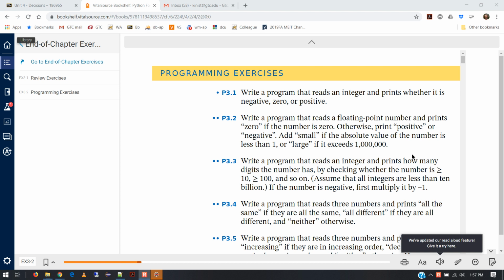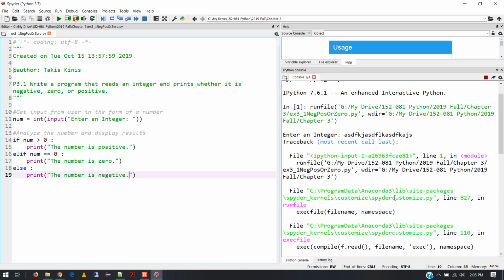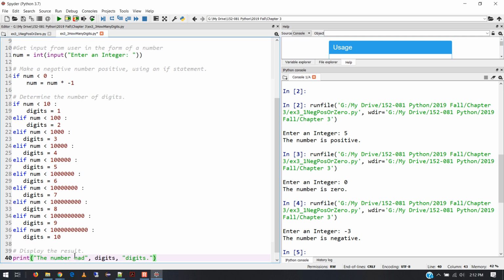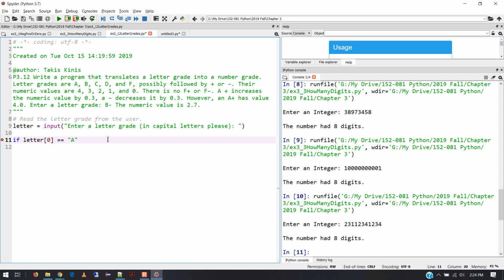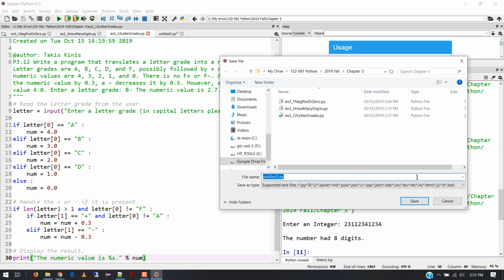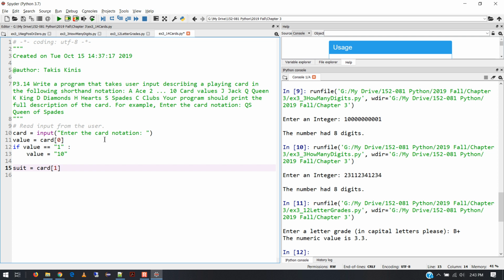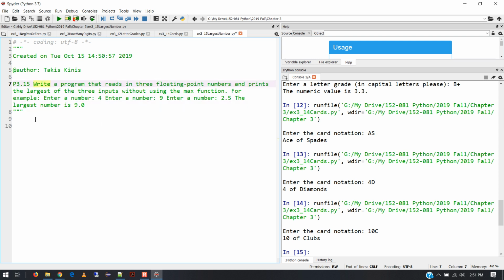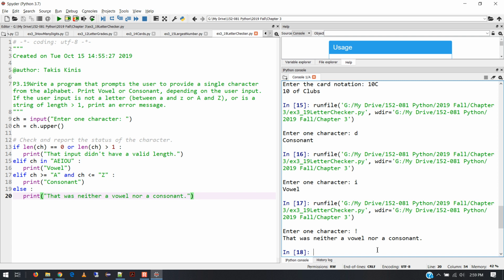Programming in Python - Chapter 3 Exercises - Fall 2019